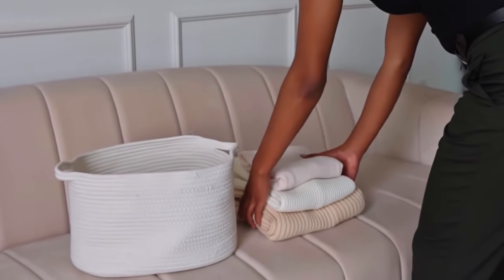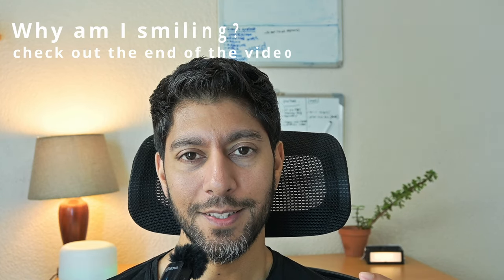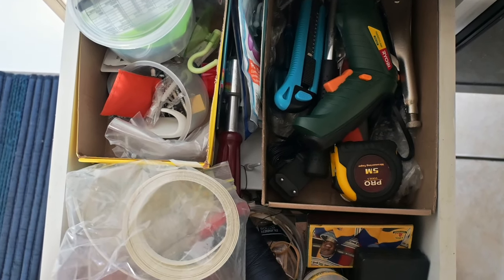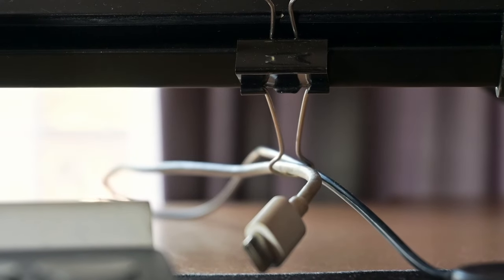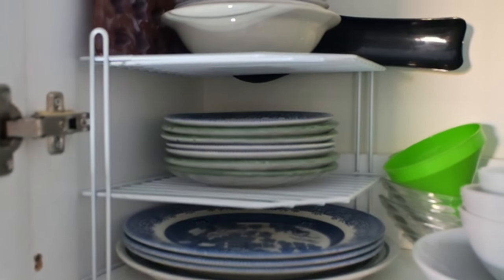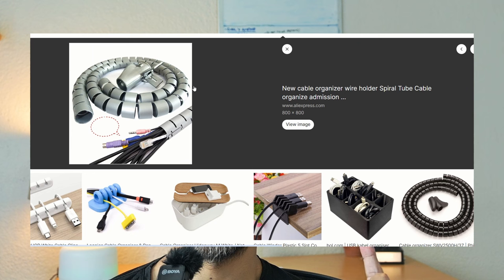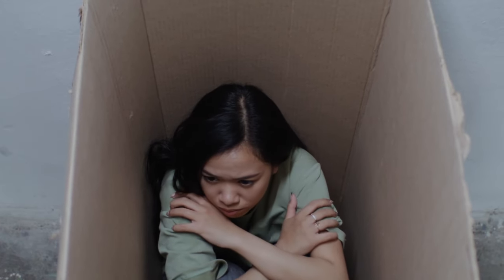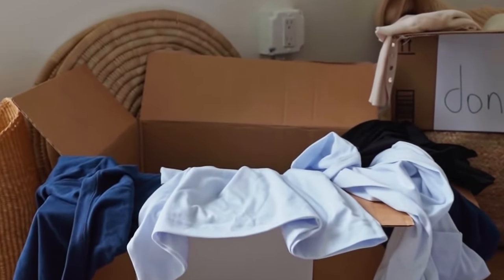5 ways I keep my home stuff organized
5 (plus 2 extra) tips on how I keep my home stuff organized and somewhat neat. I hope it helps. Please do share your tips as well :)

//CHAPTERS
00:00 Intro
00:15 Useful things
00:30 Reusing stuff
00:53 Waste free swaps
01:00 Compartmentalize your drawers #1
02:10 Cable clips #2
02:37 Under shelves #3
03:08 Kitchen cupboard extra shelves #4
03:45 Cable management string #5
4:17 Clean up kitchen counter
4:54 De clutter your stuff
5:28 Outro
5:48 "Coppp" bloopers

🛹🛹🛹🛹 //BOARD DISCOUNT
If you're looking to get an Evolve skate board in South Africa, click here to Shop Evolve: